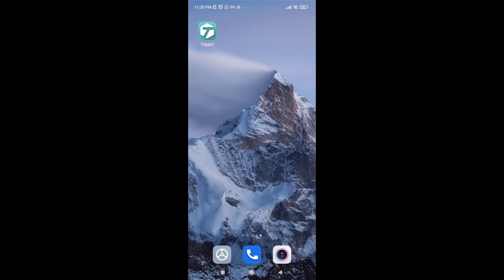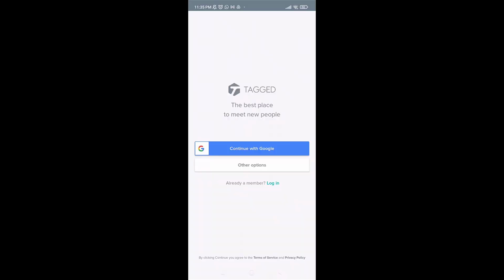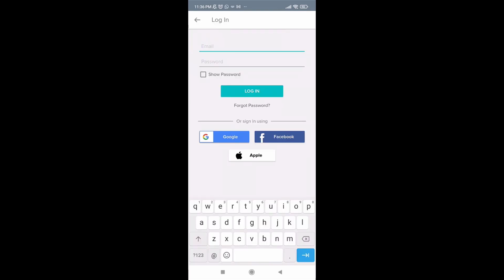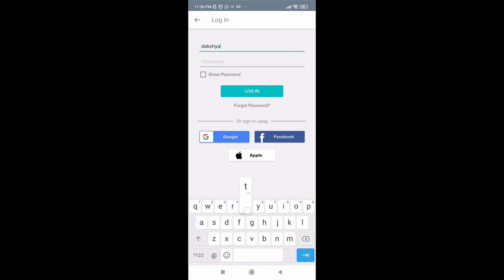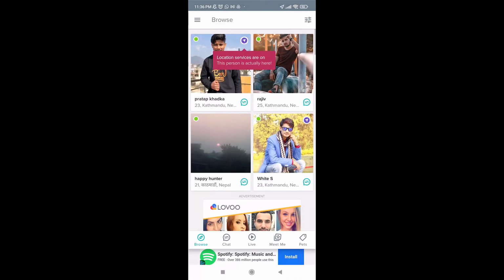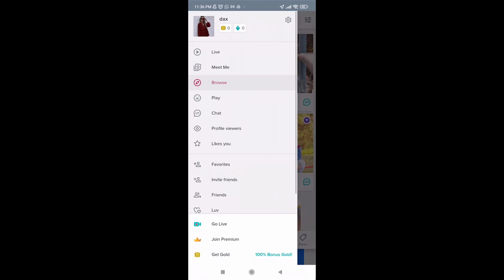Tagged: How To Login | Sign In Tagged Account | 2021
This quick video will guide you to login to your Tagged dating account.